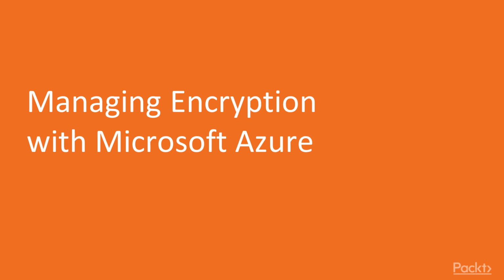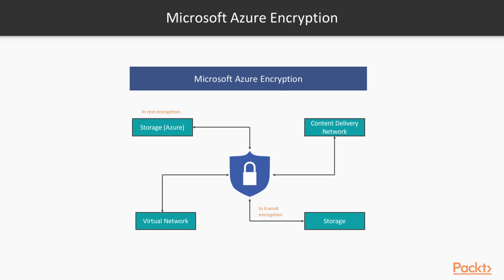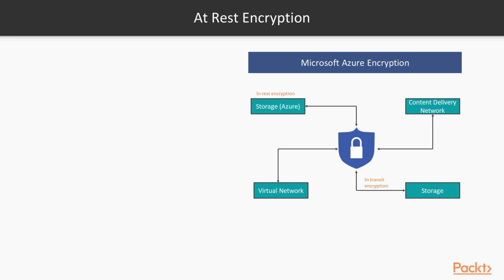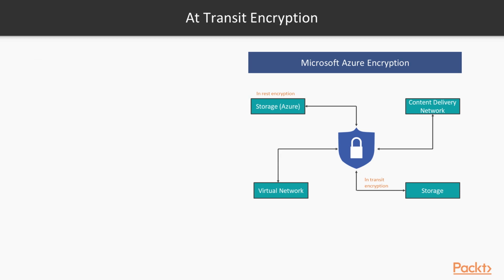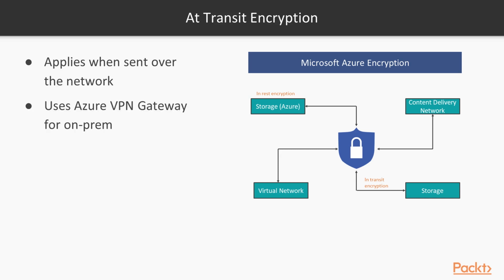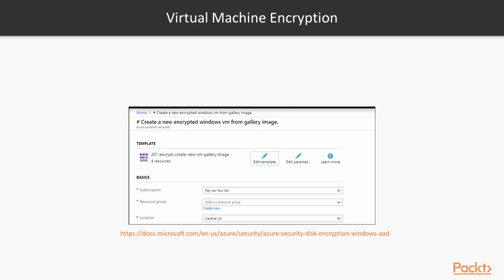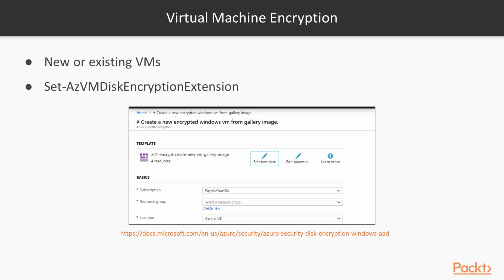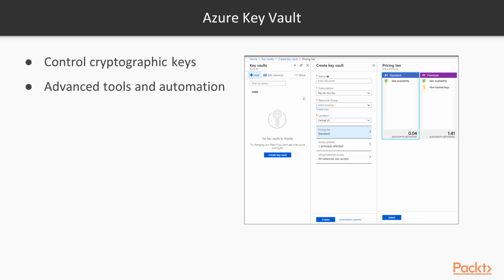Cloud Computing Solutions on Microsoft Azure : Designing & Deploying AKS Cluster | packtpub.com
This video tutorial has been taken from Architecting Cloud Computing Solutions on Microsoft Azure. You can learn more and buy the full video course